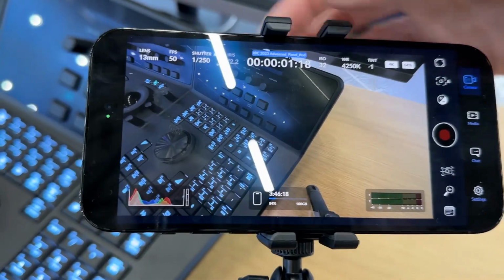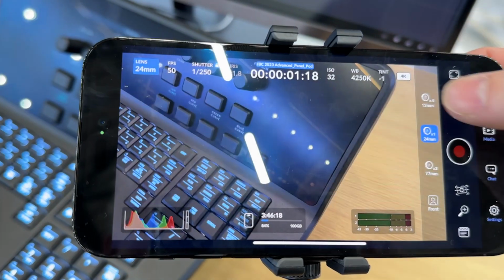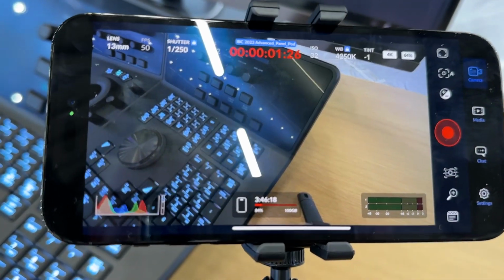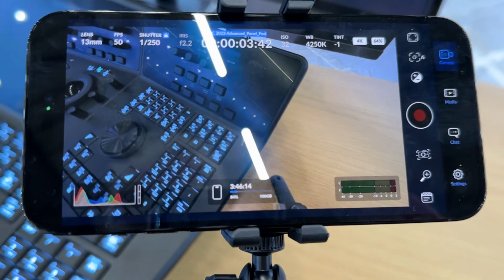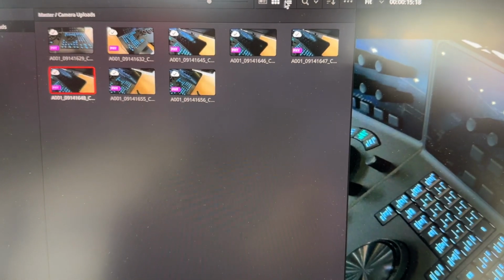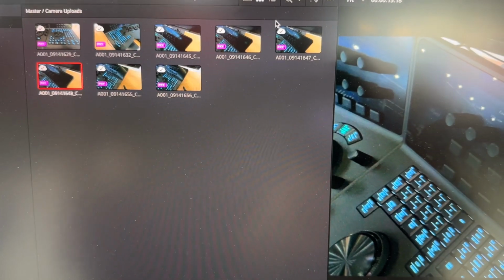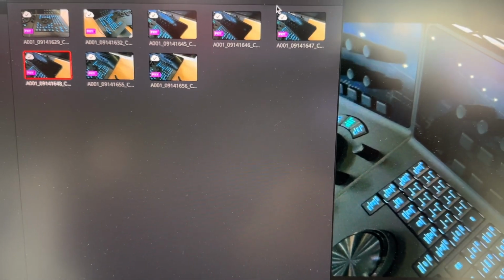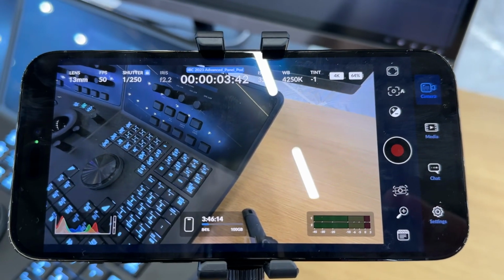NEW FREE Blackmagic Camera APP - FIRST LOOK + Resolve 18.6 SYNC!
Just announced is the Blackmagic CAMERA APP- turn your iPhone into a Blackmagic Design camera FOR FREE! Then DaVinci Resolve 18.6 allows EASY sync of the files direct to the editor with no technical knowledge required - Super Easy via NEW Blackmagic Cloud set up.
The quality of this video is poor but serves just as a quick look at this exciting technology!